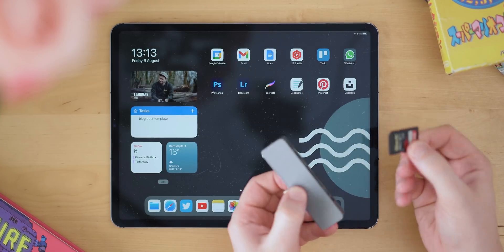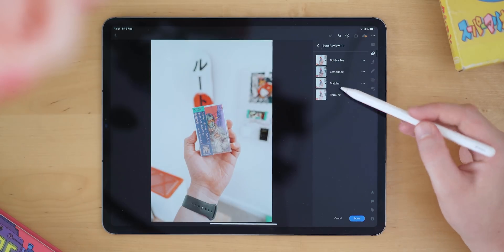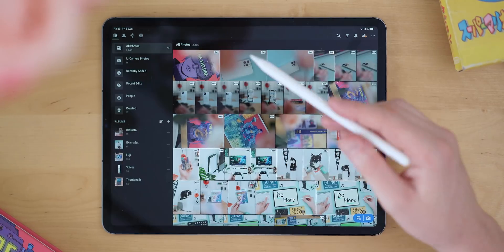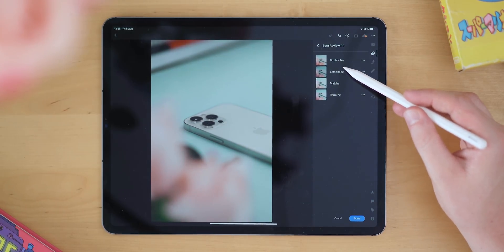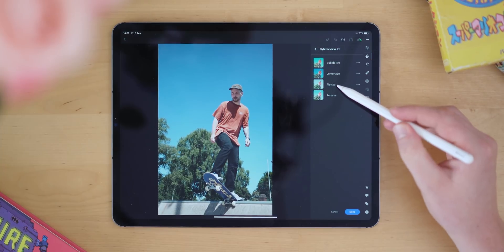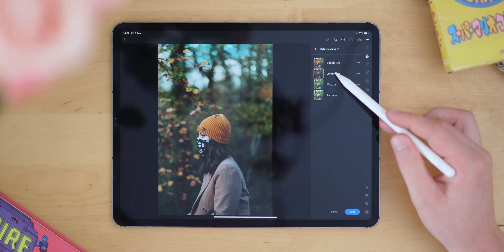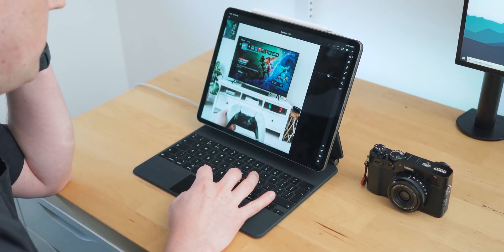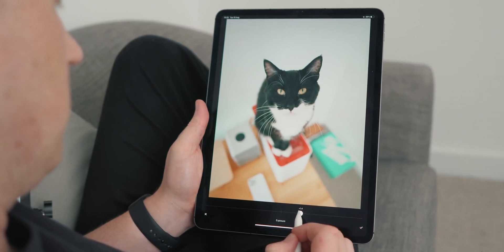How I Edit Photos on iPad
My Lightroom workflow for editing photos on the iPad Pro. This is a complete guide to my editing process and how I take photos for Instagram and freelance work!

⚡ Featured :

• Magic Keyboard
• USB-C Dongle

📼 Timestamps :

• 0:00 Why I edit photos on iPad
• 0:53 Photoshoot
• 1:55 Editing Tech Photos
• 8:08 Editing Lifestyle Photos
• 12:57 It's not Perfect & Other Apps